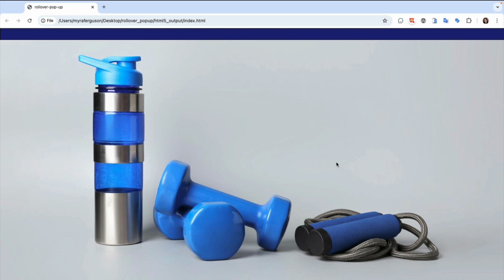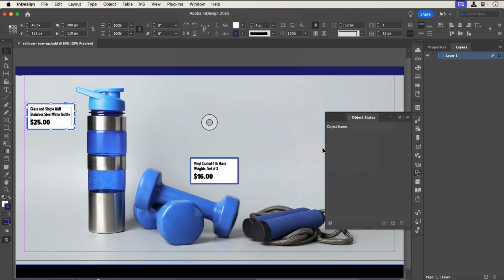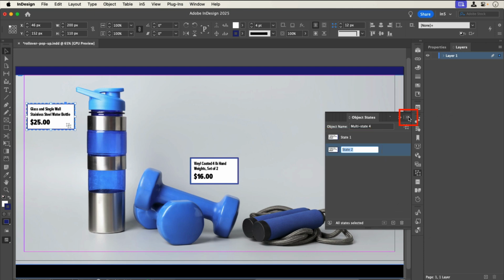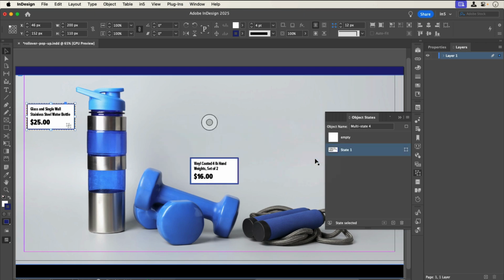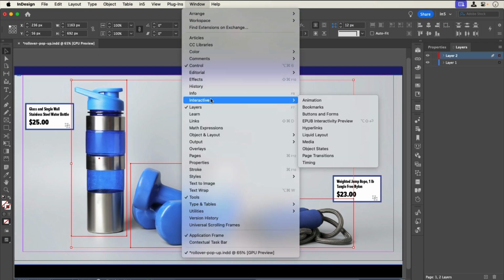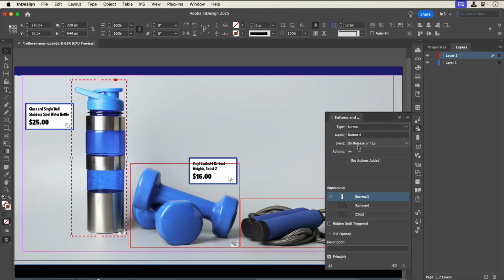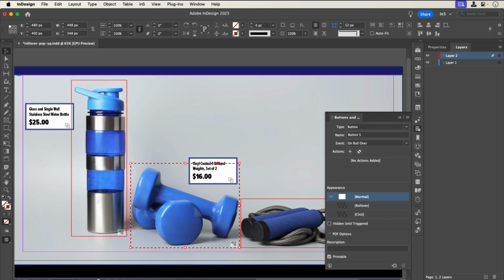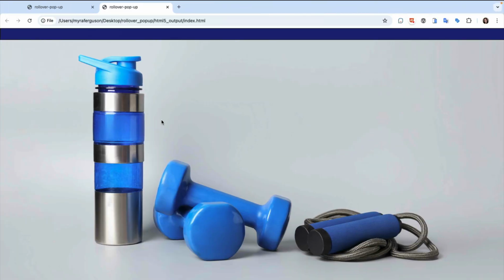How to Create Interactive Labels Using a Rollover Pop-up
Having an interactive label appear in a pop-up window when rolling over content is easy to set up in InDesign. It’s a matter of creating the rollover boundary area and setting up an MSO with the pop-up information. You can even set the pop-up to go away when moving away from the rollover item.